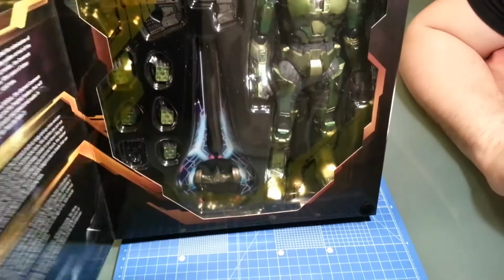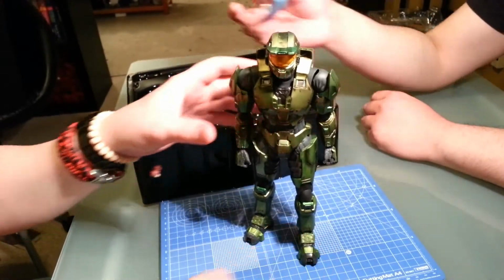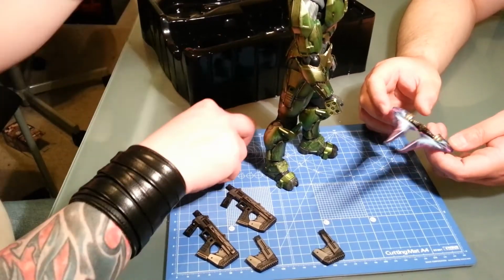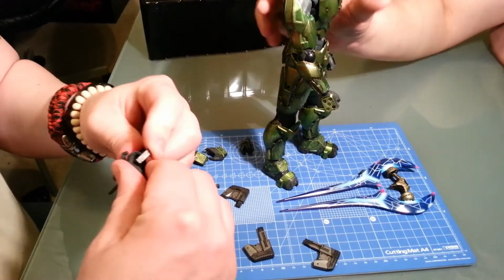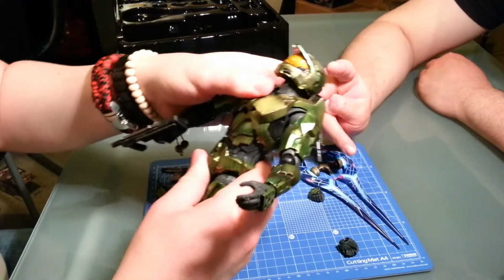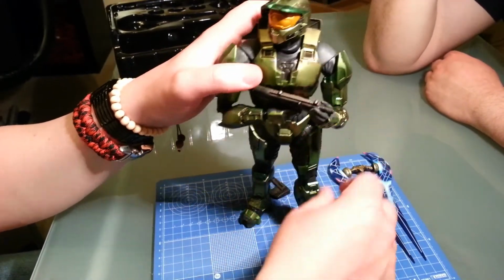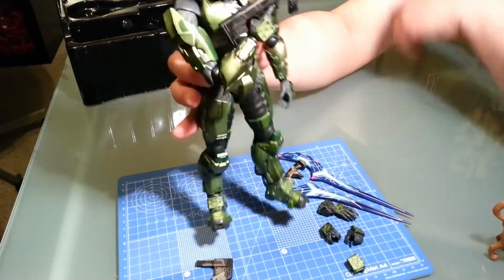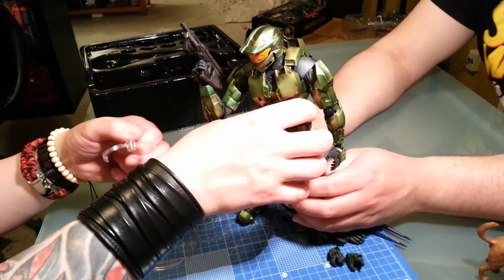Square Enix - Play Arts Kai Halo 2 Master Chief - Figure Review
Today we bring you the Play Arts Master Chief from Halo 2.